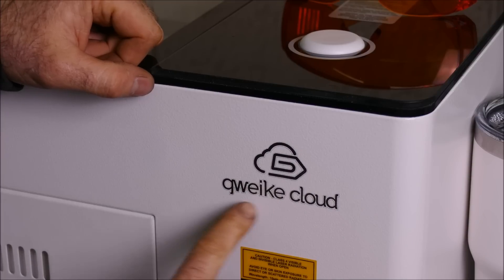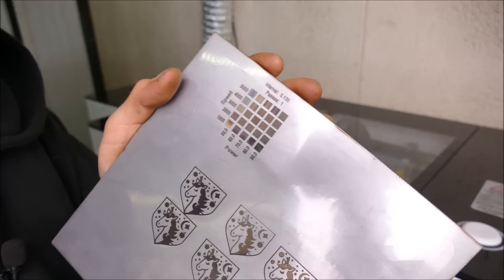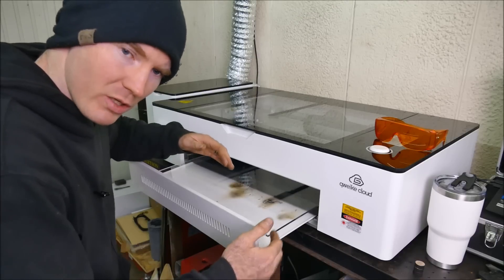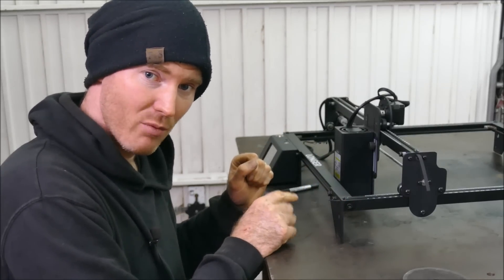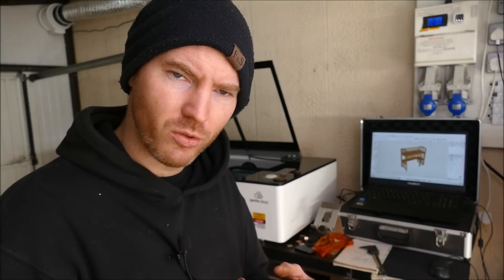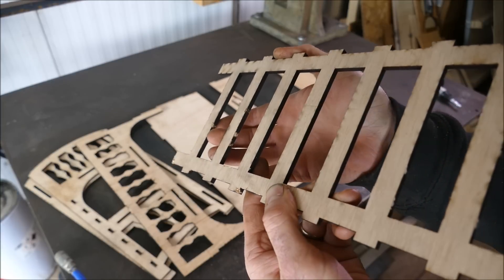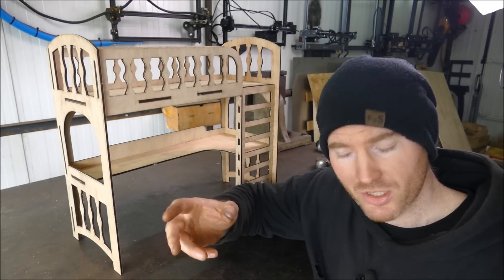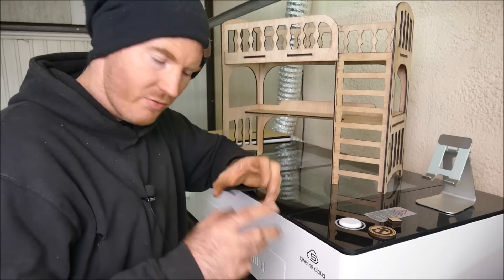10 VS 1 CNC laser!!! - £3000 Gweike cloud pro 50w against 10 x £300 10w lasers - Critical review!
Raffle has now ended 15th July and the winners will be announced shortly in an up coming update video.

My Box designs

UK - Chamfer tool
USA - Chamfer tool

In this episode we test the 50w Gweike cloud pro and all its features and hypothosise running a laser cutting business against ten 10w cheap diode lasers. We look at the inbuilt camera, included extraction and what a cnc co2 laser can and connot do compared to a cnc diode laser.